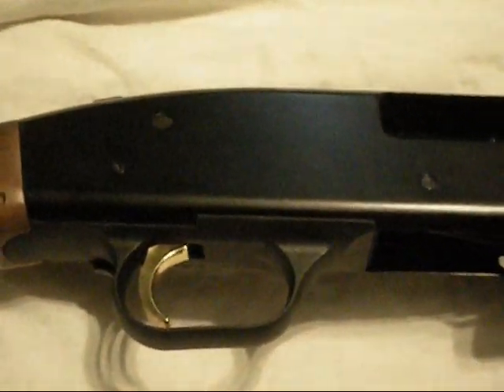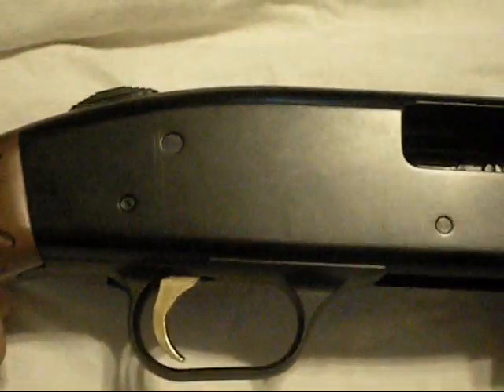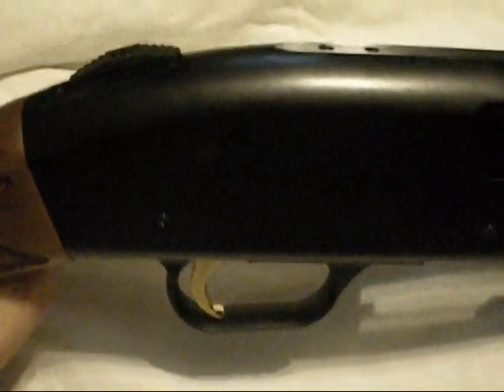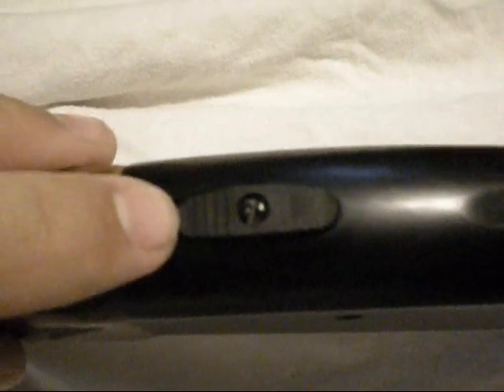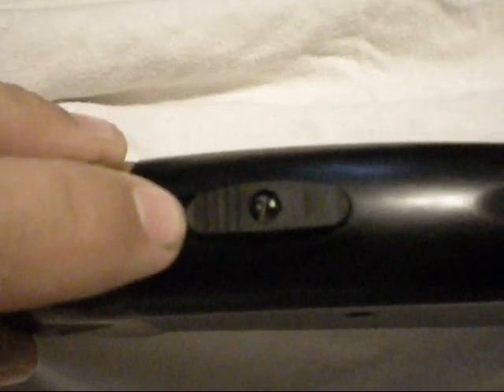New and old Mossberg 500 series and 835 ulta mag Safety Problem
Had a problem with the safety on my new mossberg so I fixed it.